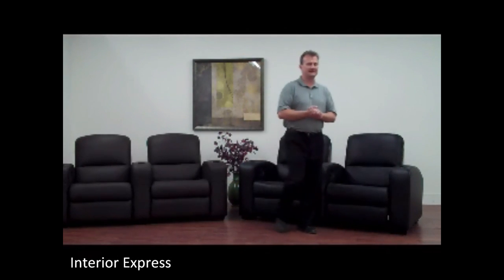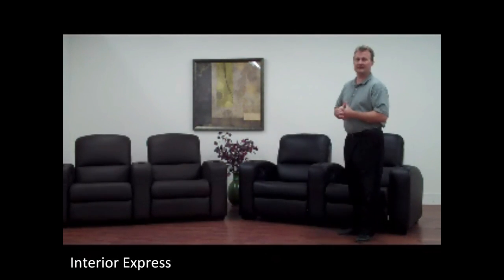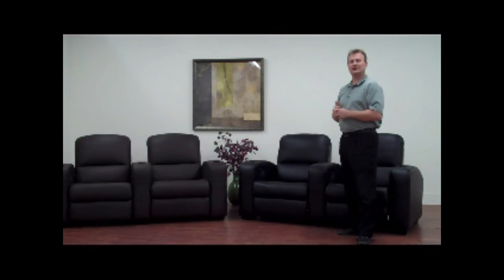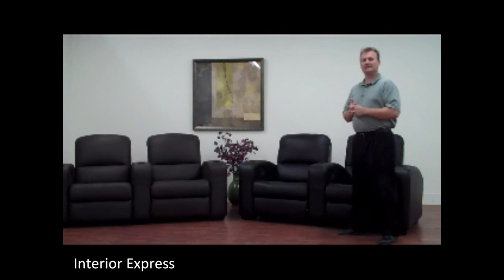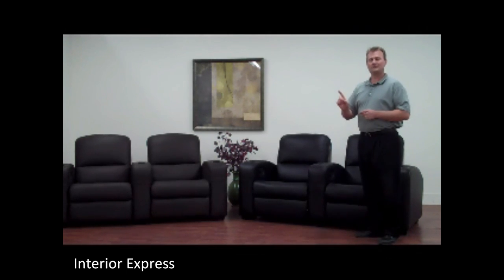Kimera Home Theater Seats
Kimera Home Theater Seats from Interior Express's home theater seating collection.